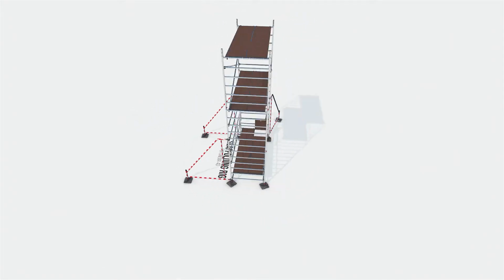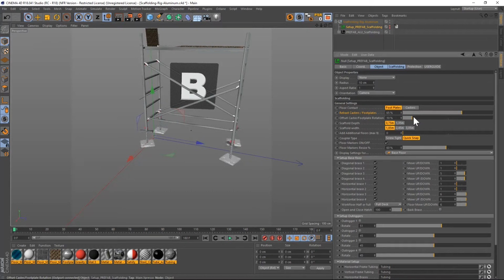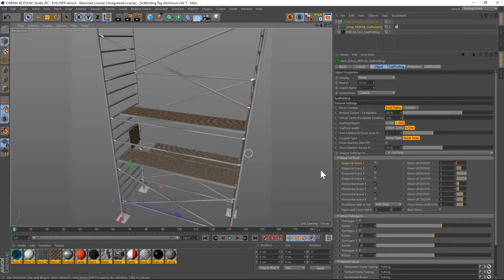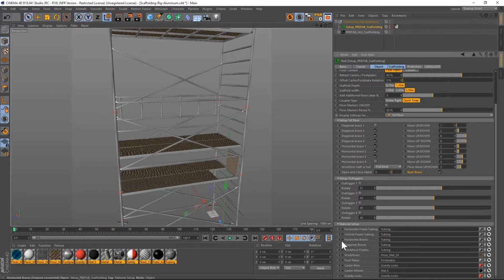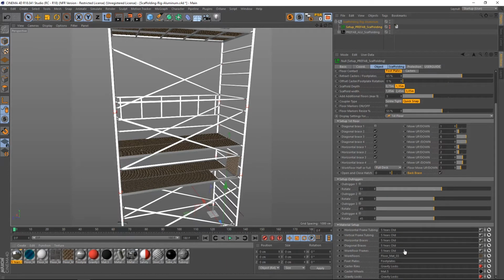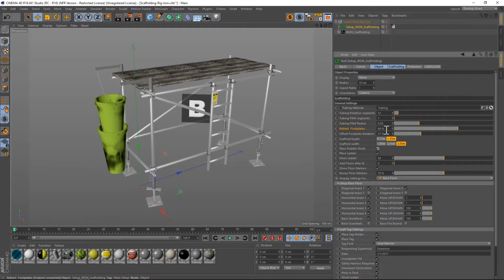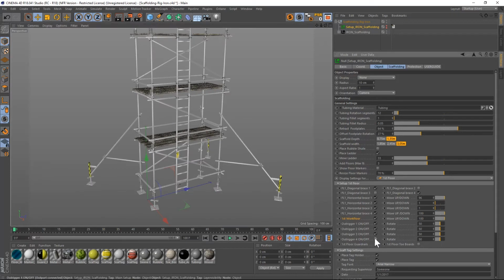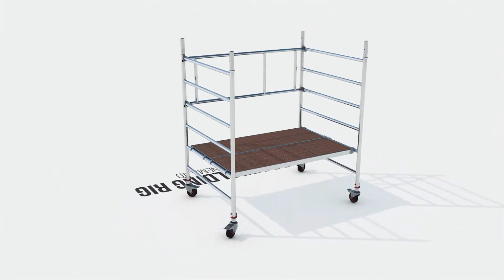C4D Scaffolding Rig Tutorial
In this video I will show you all of the features of our brand new Scaffold Rig for Cinema 4D.

  Simply pick from dozens of options and create beautiful, custom scaffolding for any industrial or mograph scenes.